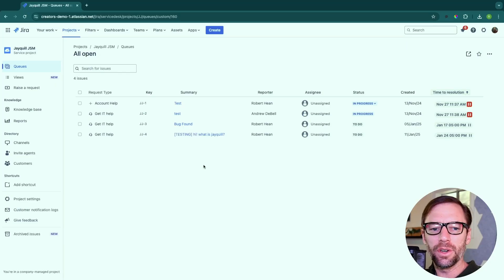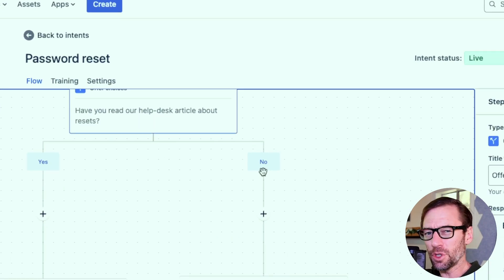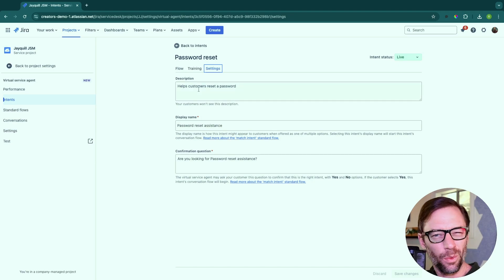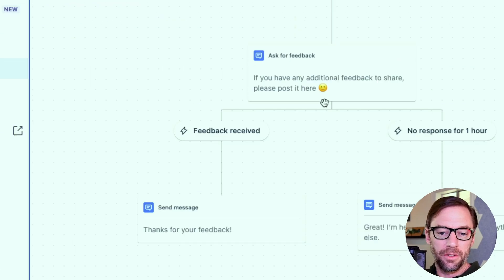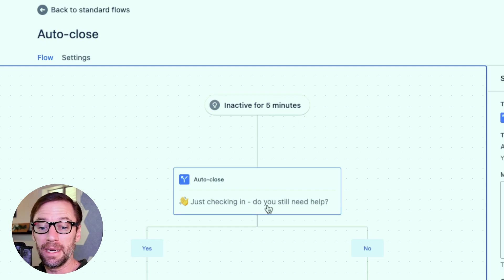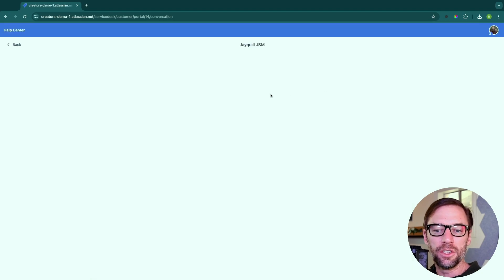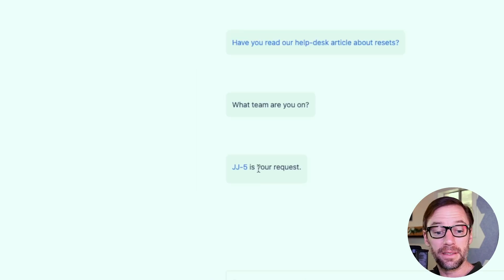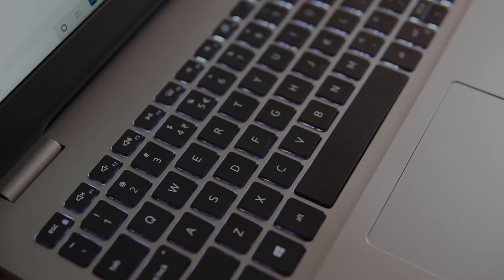Jira Virtual Agents | Explained in 11 minutes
Jira Service Management (JSM) virtual agents help deflect tickets that would otherwise have to be answered by a human.  This both helps reduce the load on our support teams (allowing them to focus on bigger tickets), but also decreases the time it takes someone to get help.

Learn how they work in this video!

Chapters
00:00 - Start
00:49 - Overview of Virtual Agents in JSM
01:22 - Intent flows
02:51 - Intent training phrases
03:36 - Intent settings
04:16 - Standard Flows - Greeting
04:45 - Standard Flows - Escalate
05:12 - Standard Flows - Match intent
06:23 - Standard Flows - Auto Close
06:40 - Virtual Agent Settings Menu
07:43 - Interacting with a Virtual Agent in the JSM Portal
09:18 - Tickets Created by Virtual Agents
10:00 - Virtual Agent Metrics